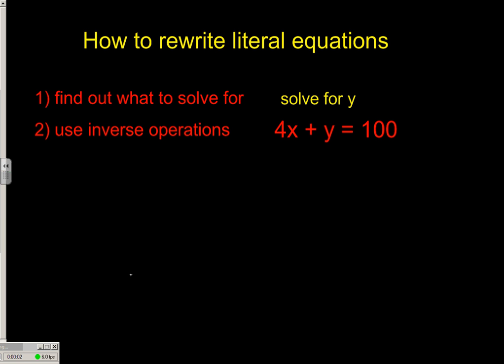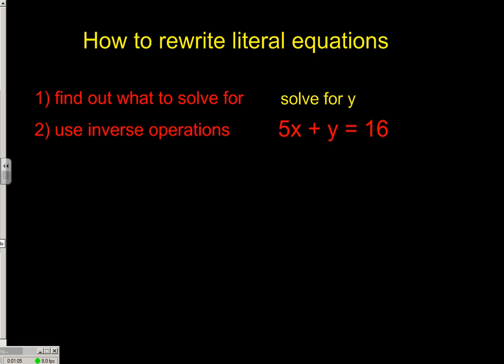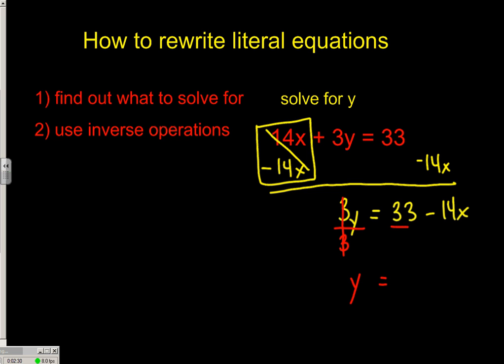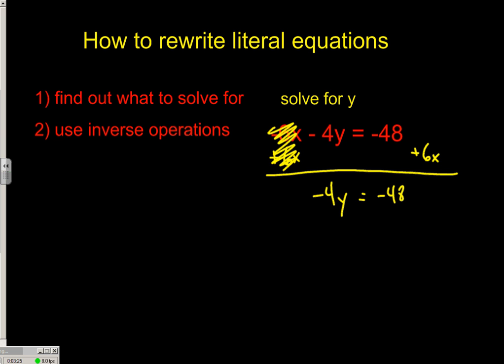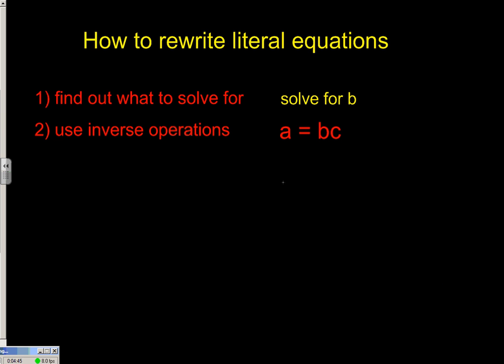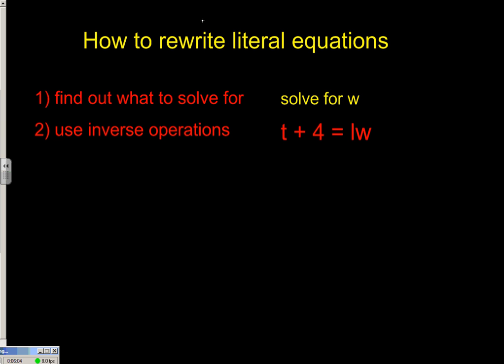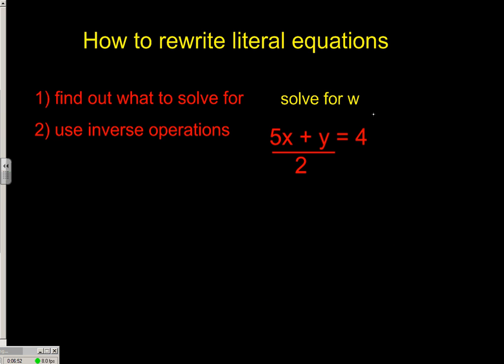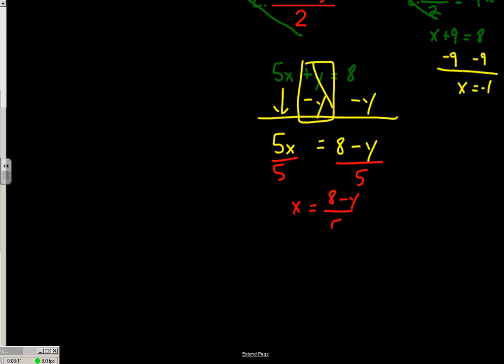How to rewrite literal equations